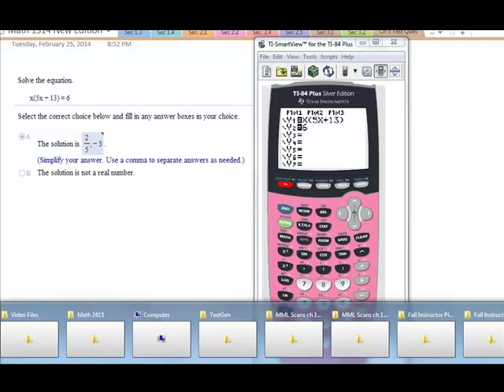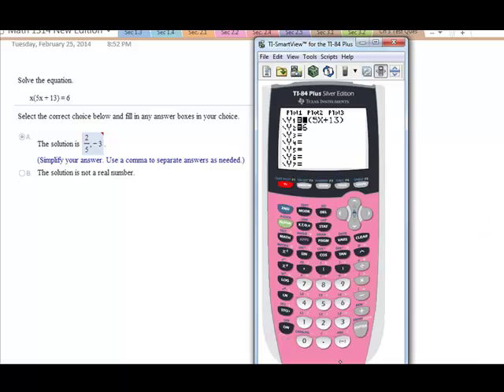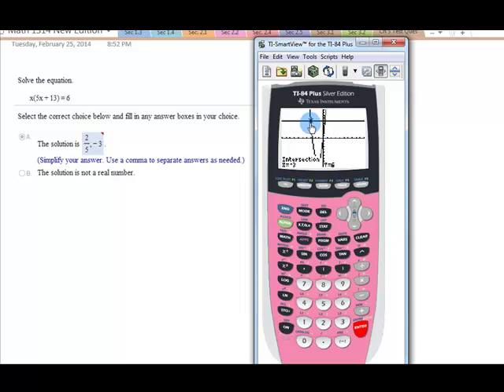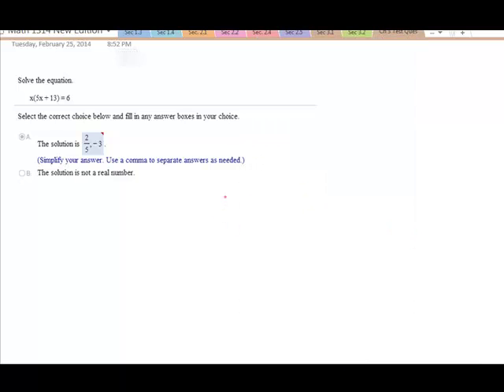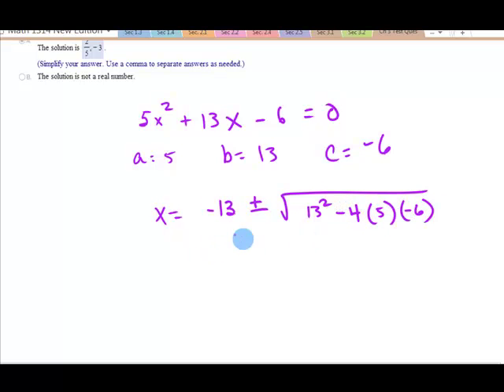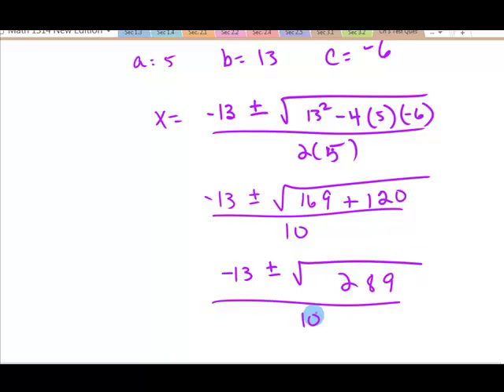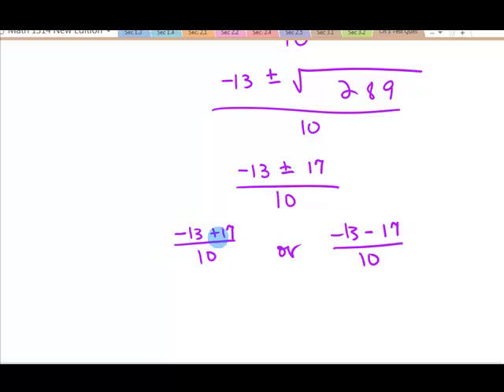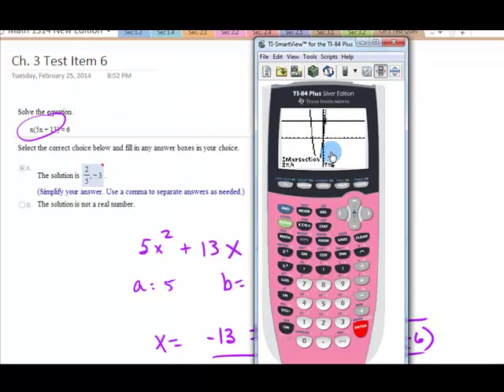Response to Question